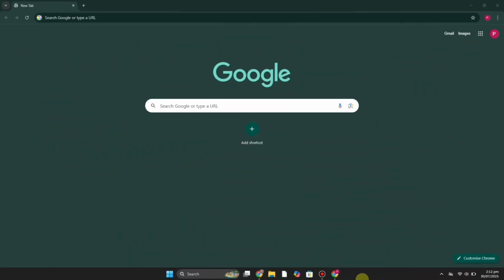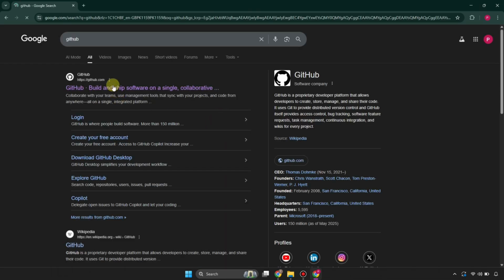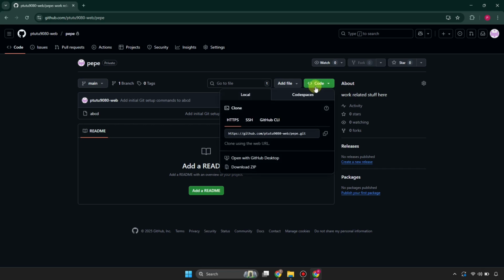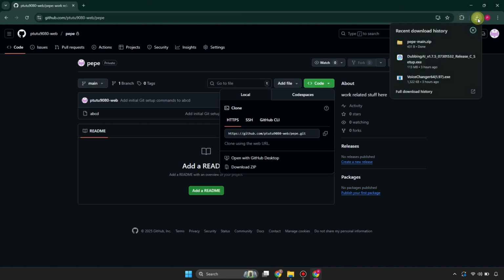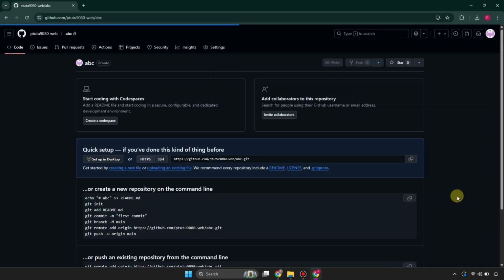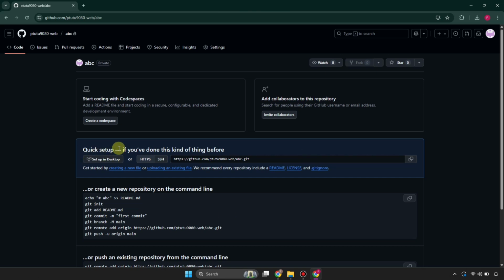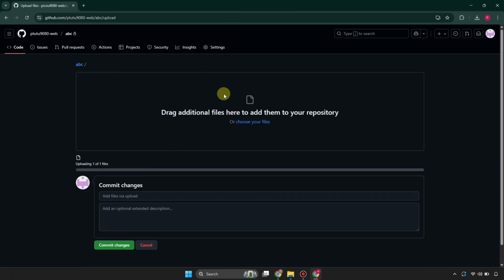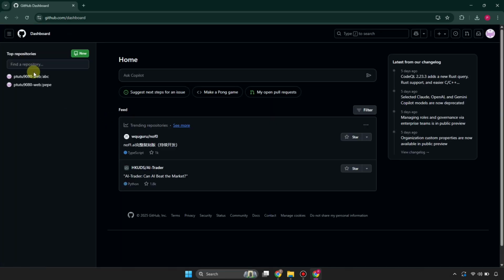How to Clone a GitHub Repository | GitHub for Beginners (Complete Guide!)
How to Clone a GitHub Repository | GitHub for Beginners